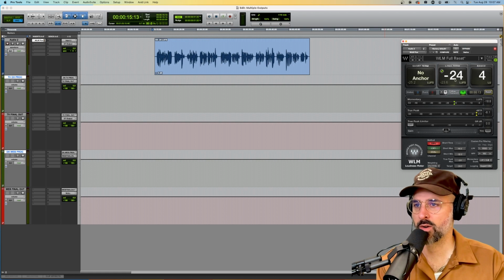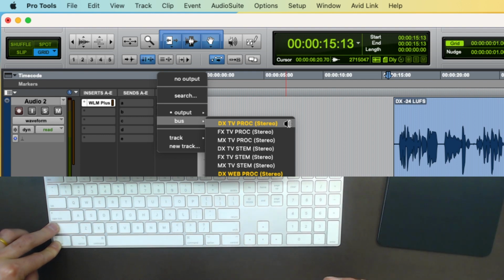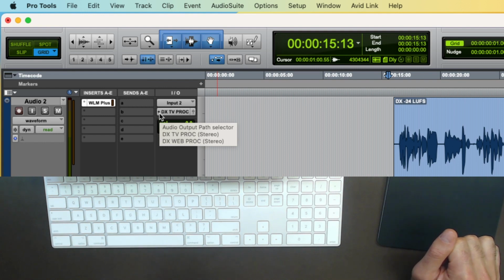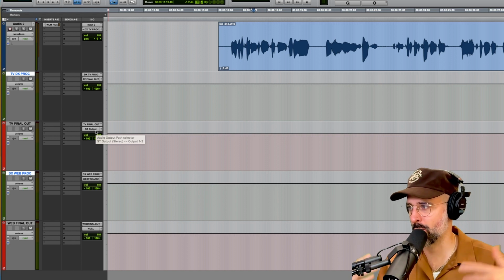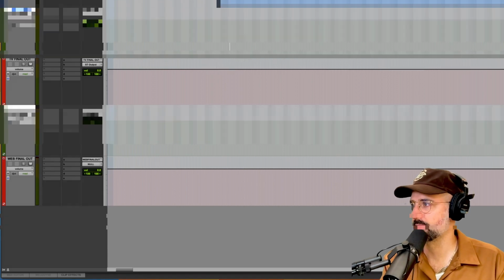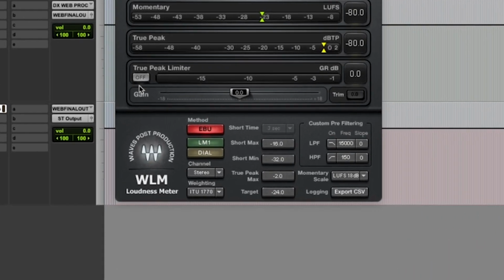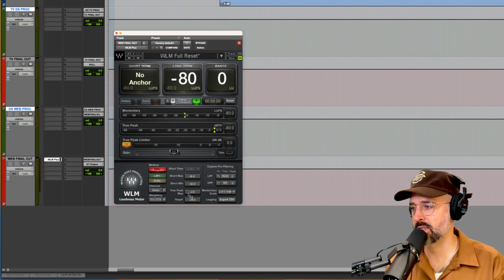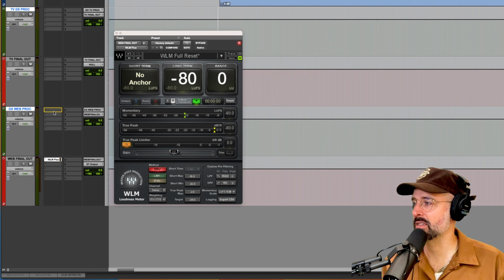Create Multiple Outputs/Web Version in Pro Tools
00:00 - Intro
00:18 - Creating Multiple Outputs
04:33 - Creating Web Version
09:18 - Outro